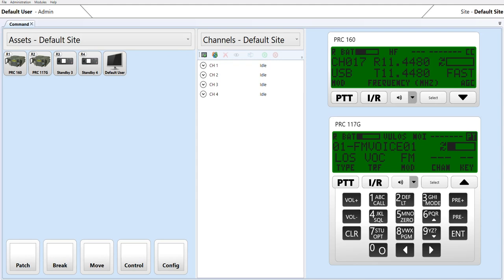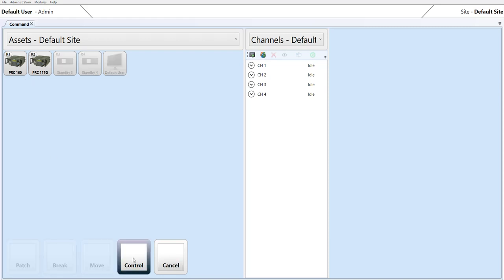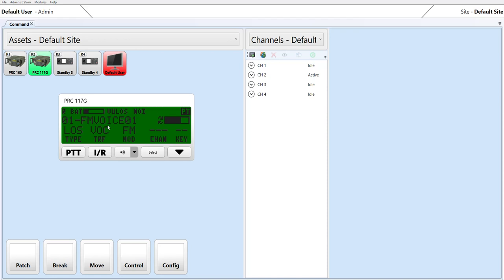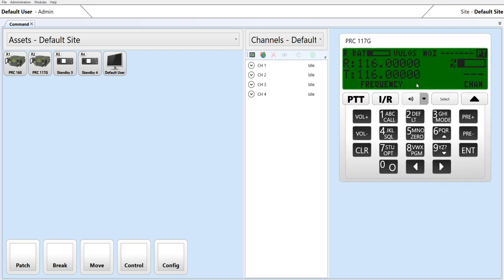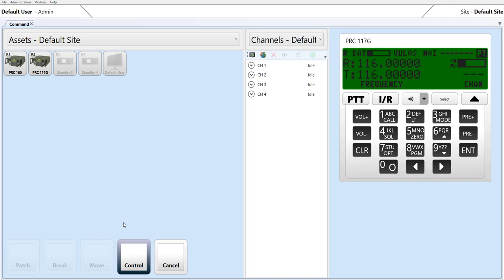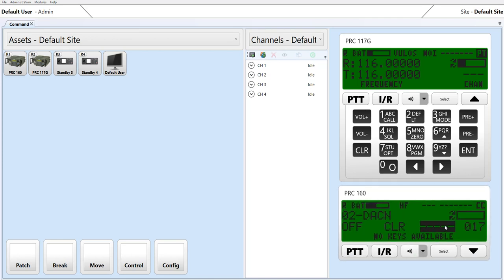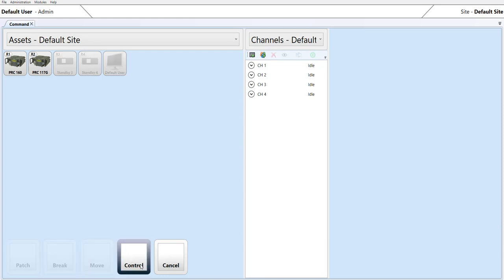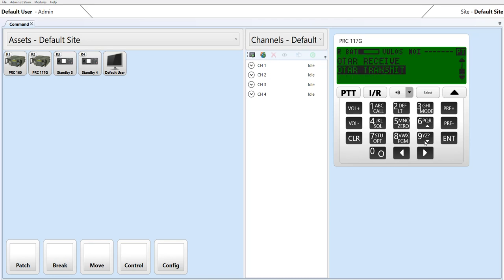SyTech RADIUS Harris 117G and 160 Remote Radio Control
SyTech demonstrates the RADIUS remote radio control of the Harris 117G and the Harris 160 radio.